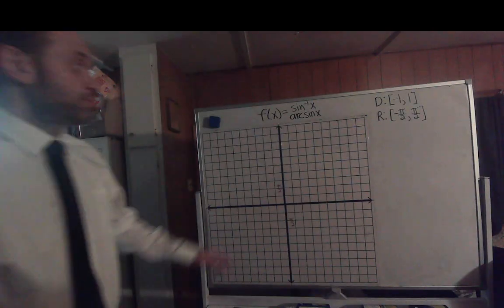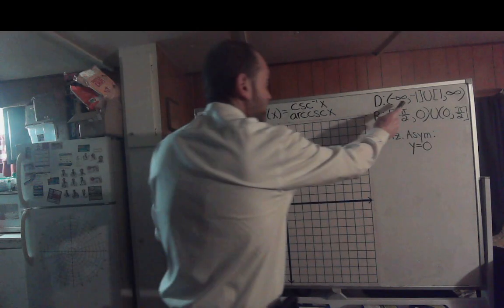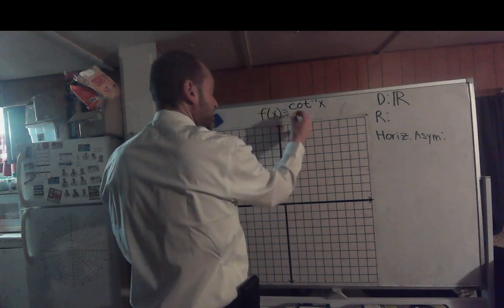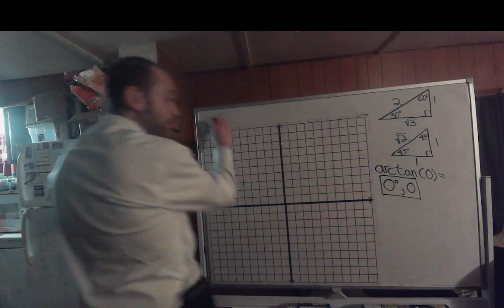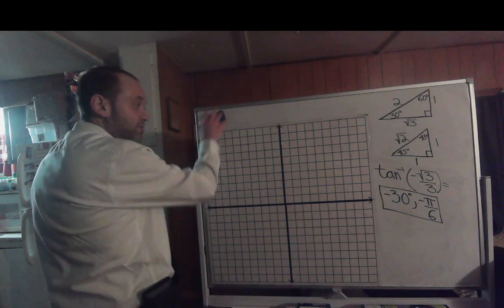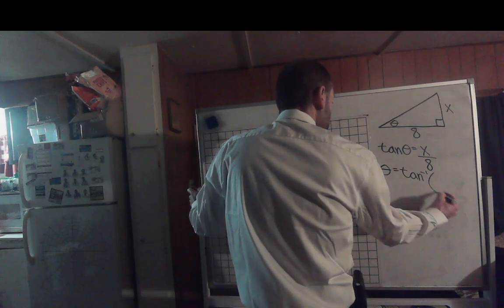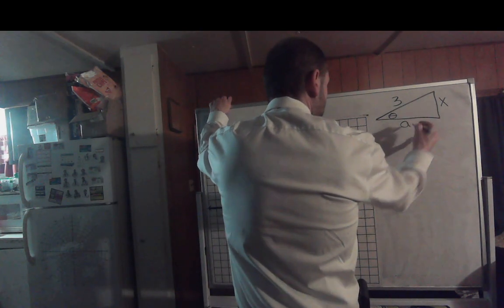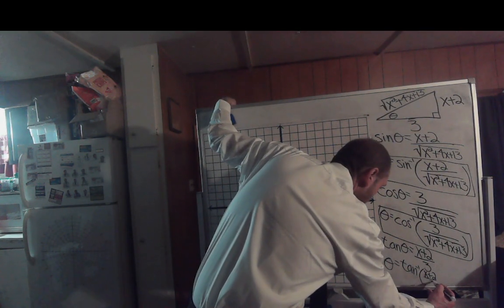Introduction to Inverse Trigonometric Functions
Inverse Trig Functions and their Graphs: 00:00:00 to 00:21:52
Evaluating Special Inverse Trig Expressions: 00:21:52 to 00:36:43
Evaluating General Inverse Trig Expressions: 00:36:43 to 00:44:42
Expressing the Angle as an Inverse Trig Expression: 00:44:42 to 00:49:19
Expressing an Angle as multiple Inverse Trig Expressions: 00:49:19 to 01:04:49